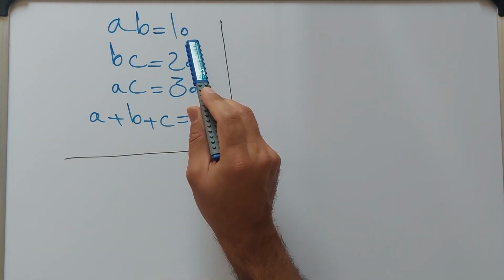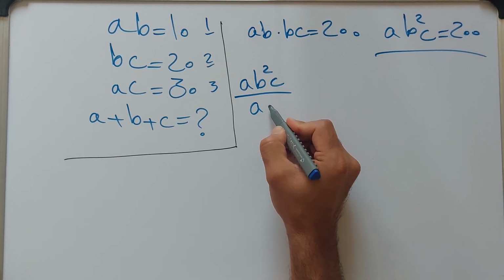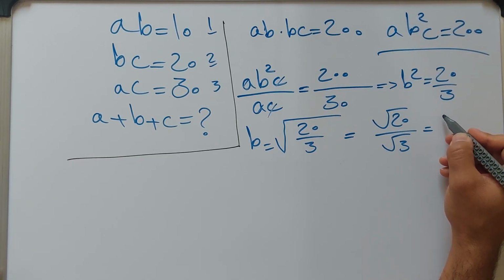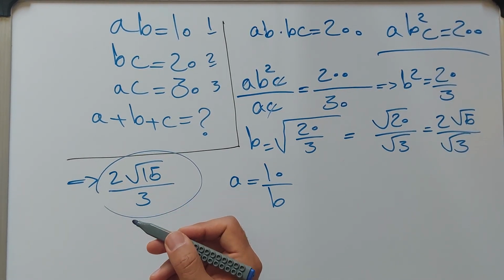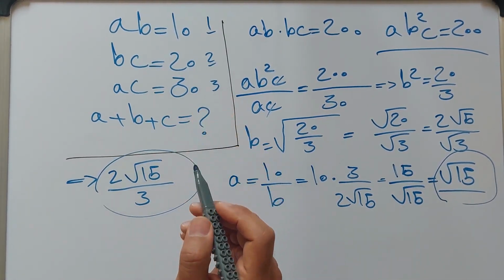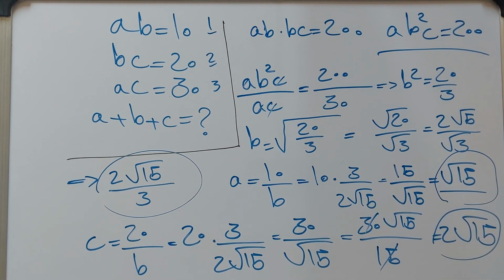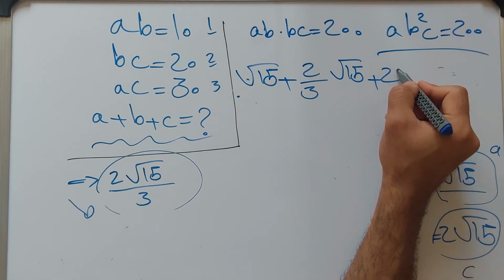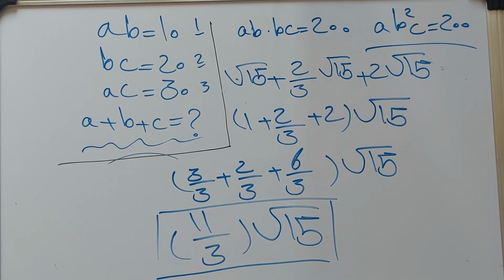Math Olympiad Question Can you Solve it?🤯 AB = 10, BC = 20, AC = 30 — Find A + B + C!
Maths Olympiad Puzzle Can you Solve it?🤯 AB = 10, BC = 20, AC = 30 — Find A + B + C!
Can you simplify this classic Math Olympiad algebra problem involving radicals and rational expressions? Given the equations AB = 10, BC = 20, and AC = 30, find the exact value of A + B + C. Sounds easy? It’s trickier than it looks!

In this step-by-step video, we’ll break down the problem using logical algebraic manipulation, simplification of radicals, and clever rationalization. From forming exponential relationships to isolating terms and combining results, you'll learn how to tackle complex problems like this with confidence.

📌 What You’ll Learn:

How to manipulate equations involving multiple variables

How to rationalize and simplify square roots

How to use substitution effectively in word problems

How to spot patterns in Math Olympiad problems

🧠 Challenge for You:
Try solving the final A + B + C expression before I reveal the answer!
Drop your solution in the comments — I want to see how you approached it!

📺 Timestamps:
0:00 Intro – Can you solve it?
0:32 Problem setup: AB = 10, BC = 20, AC = 30
1:15 Deriving relationships: AB × BC = ABC²
2:00 Simplifying to find B
3:30 Solving for A
5:10 Solving for C
6:30 Final expression: A + B + C
7:00 Bonus challenge + Outro

📚 Topics Covered:

Exponential equations

Radical simplification

Algebraic identities

Rationalizing denominators